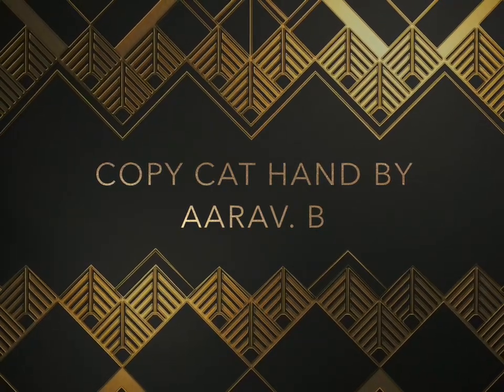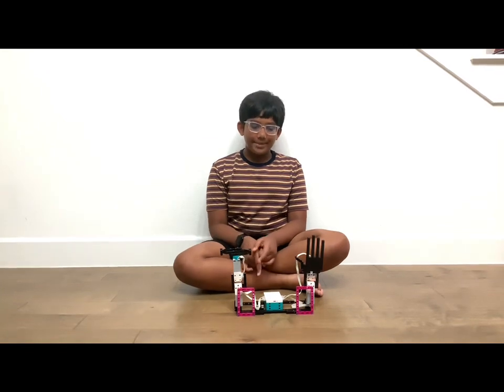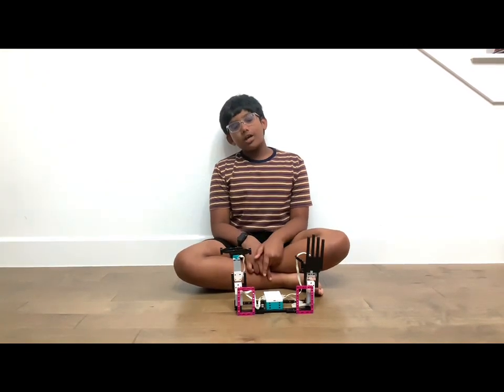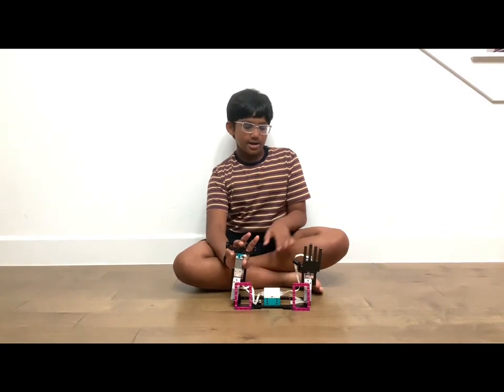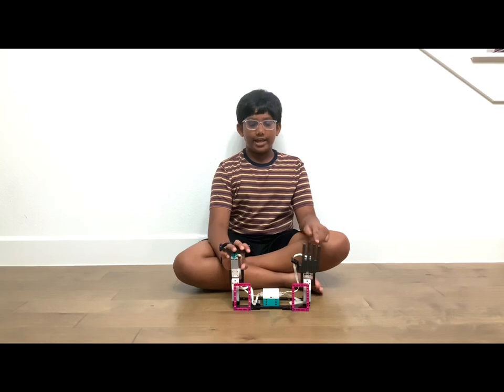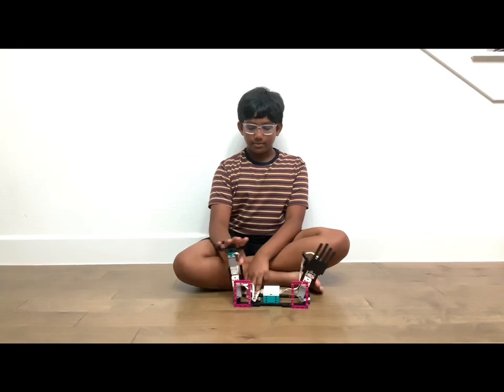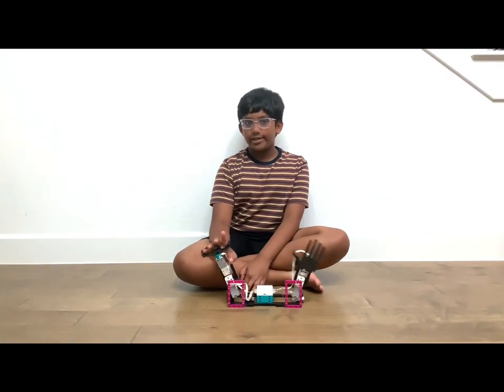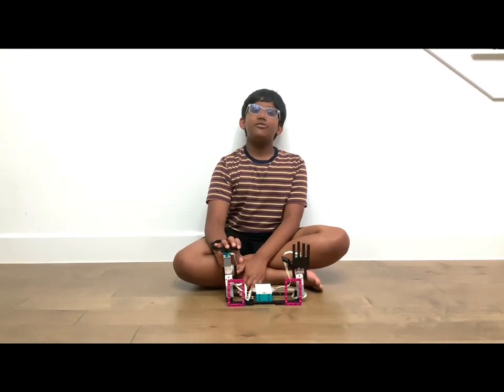Copy Cat Hand - A Onekitproject.com model implementation